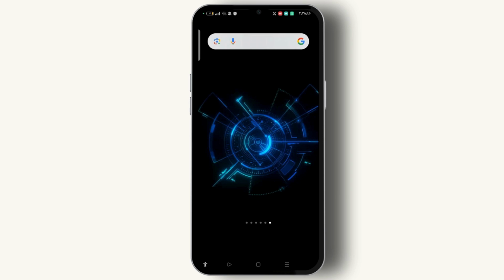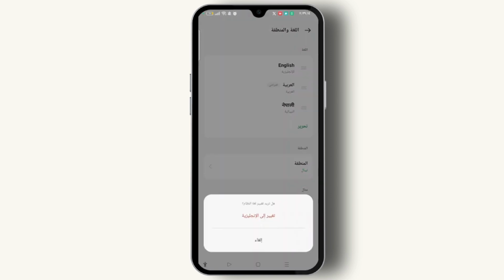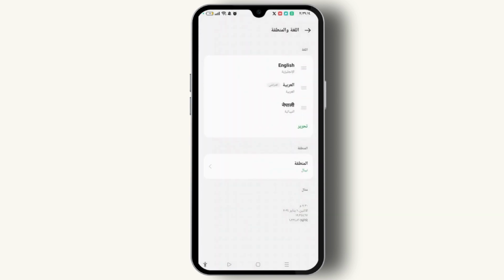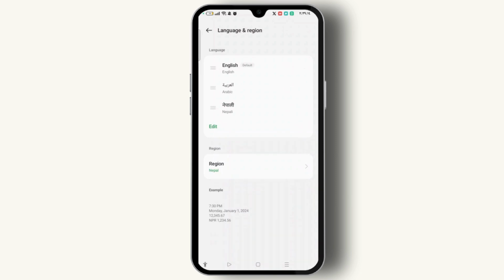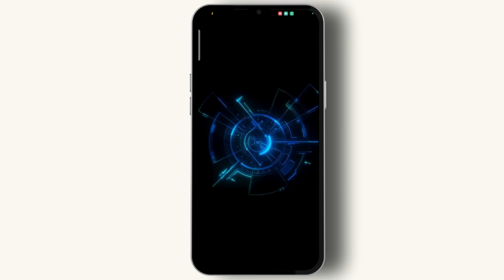How to change Android language from arabic to english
Learn how to easily change the language on your Android device from Arabic to English in this step-by-step tutorial.  Whether you're using a Samsung phone or any Android device, we've got you covered!

In this video, you'll discover how to switch your Android phone's language settings back to English from Arabic. This process applies to various Android models, including Samsung phones and other devices.

Timestamps:
0:00 Introduction
0:25 Step 1: Accessing Language Settings on Android
0:50 Step 2: Changing Language to English